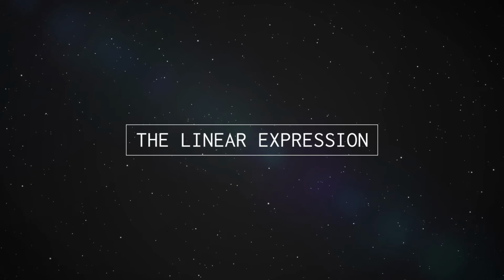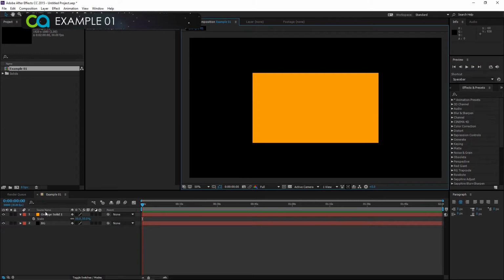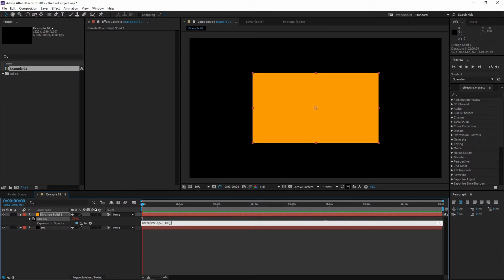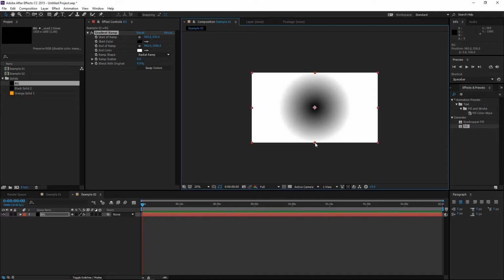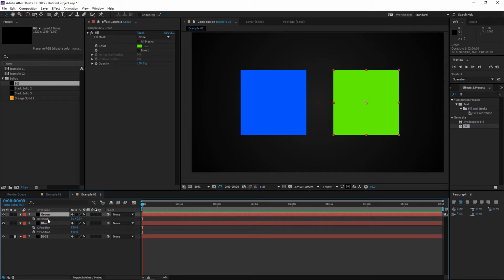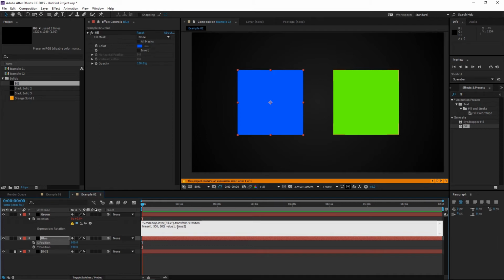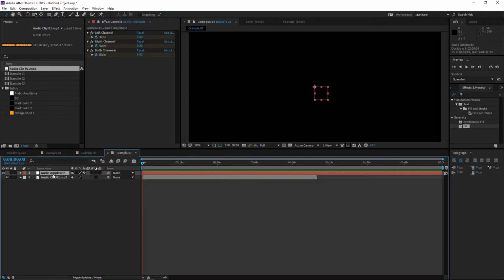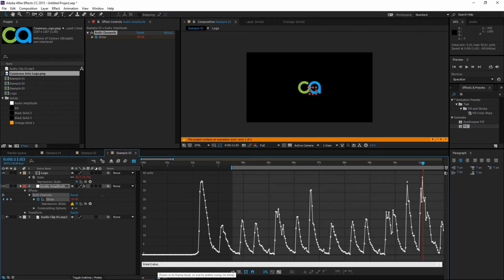Linear Expression Explained | After Effects Tutorial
Linear expression helps to connect different properties to ease your workflow. Check this tutorial out to know how to work with the linear expression in After Effects.

Microphone used